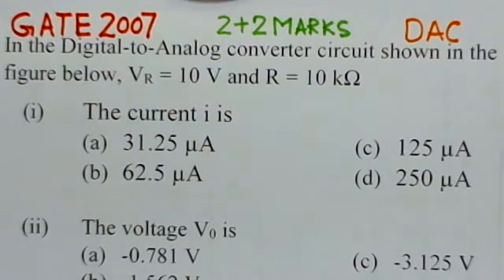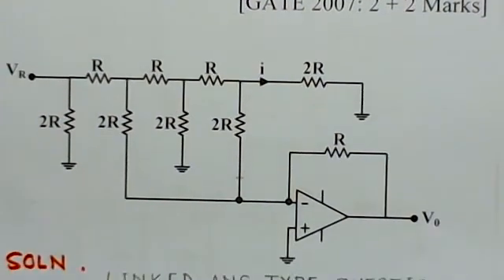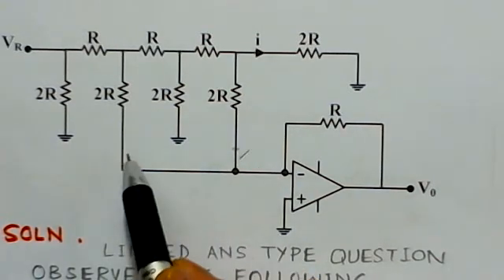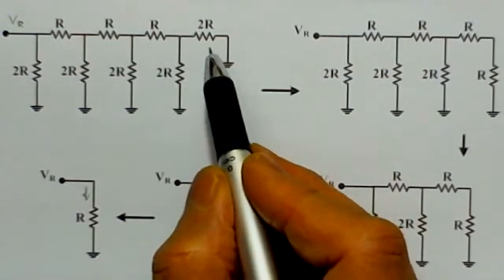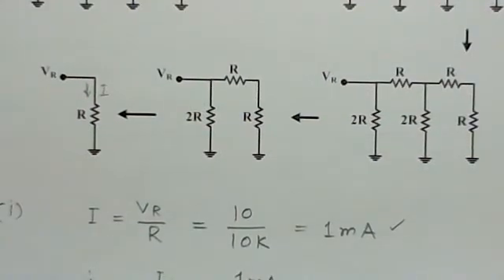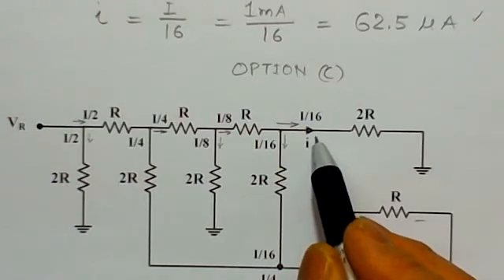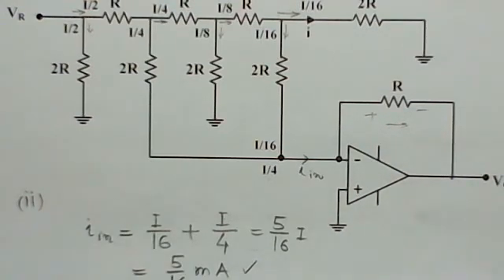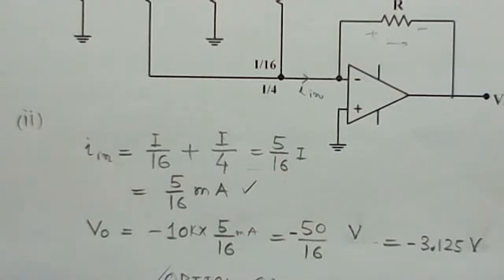Video Solution to GATE ECE-2007 Problem DAC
Video Solution to GATE ECE-2007 Problem  DAC (Digital Circuits)